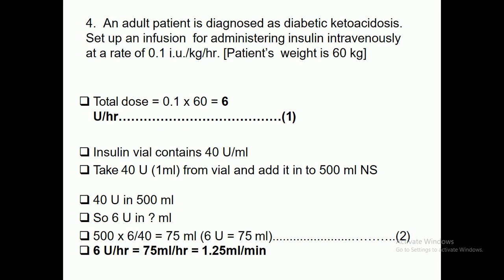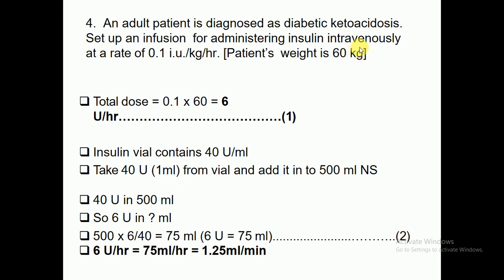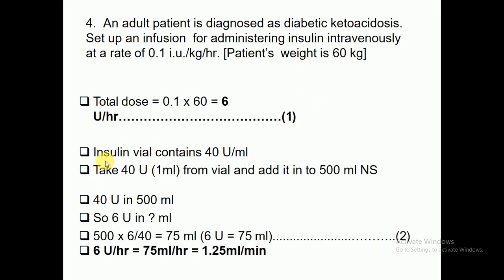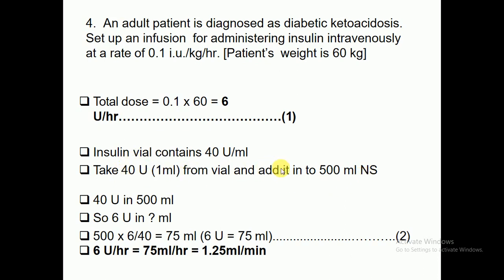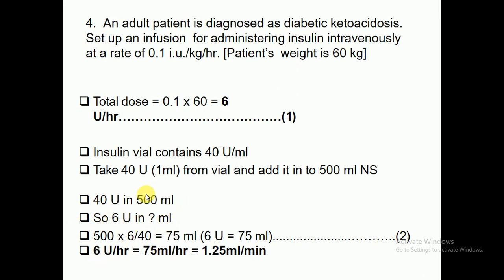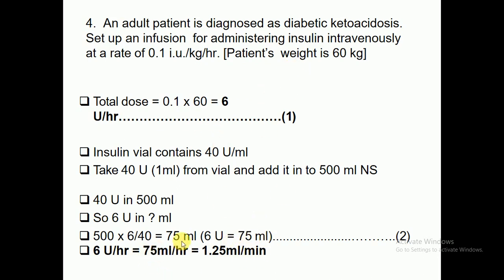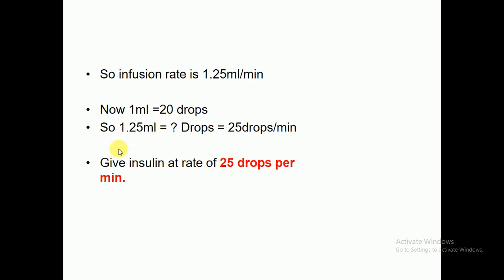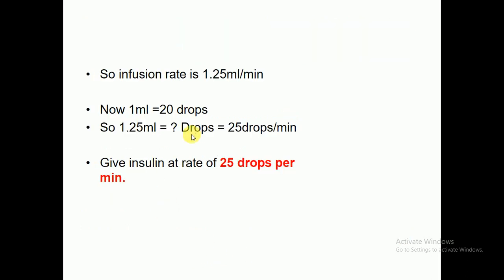Dose calculation Basic formulas Lecture #04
Pharmaceutical dose calculations, Maintainance dose, Child dose, adult dose, doses in infusion, Tablets, conversion units, Dose expression and its symbolical representations etc